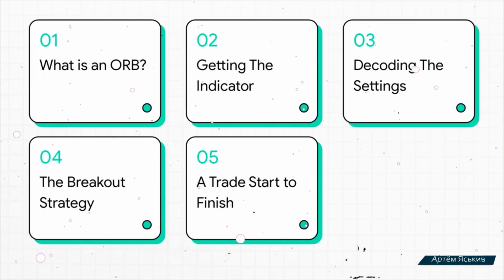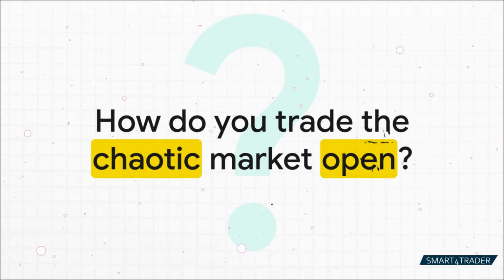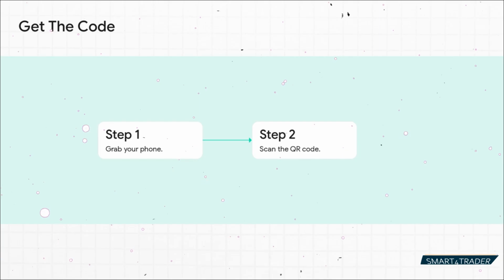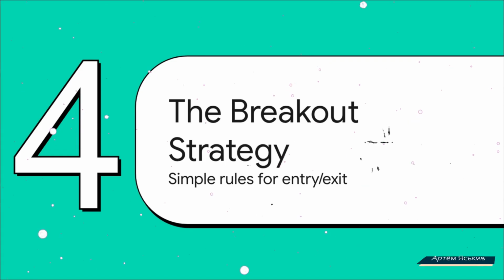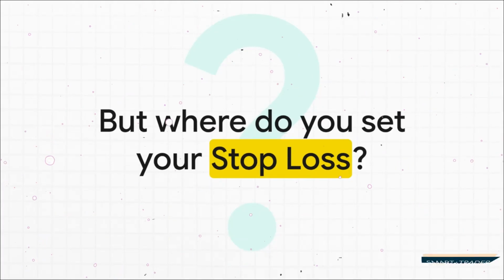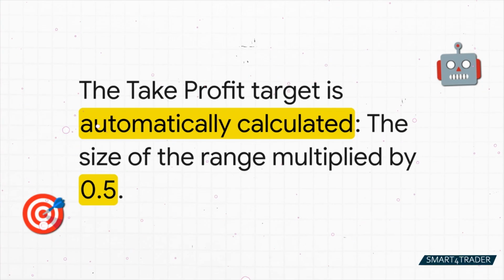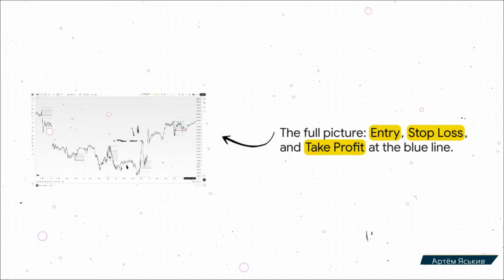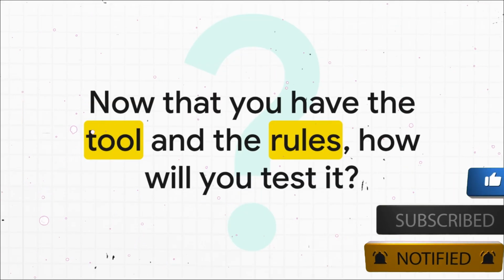Торгуйте на NASDAQ как профессионал: простая математическая стратегия для открытия рынка.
Перестаньте гадать, куда пойдет рынок! В этом видео мы разберем высоковероятную стратегию прорыва диапазона открытия (ORB) для NASDAQ 100, используя исключительно математическую точность. Если вы испытываете трудности с волатильностью открытия рынка, эта механическая торговая стратегия даст вам явное, основанное на правилах преимущество.

Мы подробно рассмотрим бесплатный пользовательский индикатор TradingView, который автоматизирует весь процесс. Вы узнаете, как определить первые 15 минут ценового движения для выявления сигналов прорыва с высокой степенью уверенности. Мы рассмотрим все, от настройки Pine Script до конкретных правил управления рисками, которые ставят во главу угла высокий процент выигрышных сделок, а не рыночный шум.

В этом уроке вы узнаете:

Что такое стратегия ORB и почему она доминирует на открытии NASDAQ.
Как настроить индикатор с помощью простого QR-кода/Pine Script.
Точные правила входа и выхода для длинных и коротких позиций.

Почему соотношение риска и прибыли 1/0,5 может стать ключом к стабильному успеху в скальпинге.

Независимо от того, занимаетесь ли вы внутридневной торговлей, скальпингом или просто ищете надежную стратегию ценового движения, эта система исключает эмоциональные «угадывания» и заменяет их исполнением, основанным на данных.

00:00 Введение в стратегию

• Обсуждение хаоса на открытии рынка NASDAQ 100.

• Представление бесплатного индикатора для наведения порядка в этом хаосе.

• План: объяснение понятия «сфера» или «прорыв диапазона открытия», получение индикатора, настройка параметров, правила стратегии, торговля от начала до конца.

00:37 Определение «сферы»

• Объяснение понятия «область охвата» в контексте стратегии.

• Описание нестабильности рынка после открытия.

00:58 Стратегия прорыва диапазона открытия

• Установка максимума и минимума рынка в первые минуты.

• Ожидание выхода цены за пределы диапазона для совершения сделки в этом направлении.

01:17 Практическое применение индикатора

• Использование QR-кода для получения скрипта Pine.

• Вставка скрипта в редактор Pine и добавление индикатора на график.

01:56 Настройки индикатора

• Важность двух настроек: длительность 15 минут и множитель тейк-профита 0,5.

02:38 Правила входа и выхода

• Вход в сделку: свеча закрывается выше максимума диапазона — длинная позиция, ниже минимума — короткая позиция.

• Стоп-лосс на другой стороне диапазона.

03:43 Целевая прибыль

• Индикатор рассчитывает целевую прибыль, умножая диапазон на 0,5.

• Соотношение риска и прибыли: риск — весь диапазон, цель — половина диапазона.

04:33 Философия стратегии

• Цель — быстрый скальпинг с высоким процентом выигрышей. • Приоритет отдается быстрому входу и выходу, а не получению большой прибыли.

05:07 Заключение

• Подчеркните важность практического применения стратегии.

• Призовите к анализу графиков и тестированию стратегии на практике.

- (задать вопрос в личном сообщении | задаю вопрос в личку)